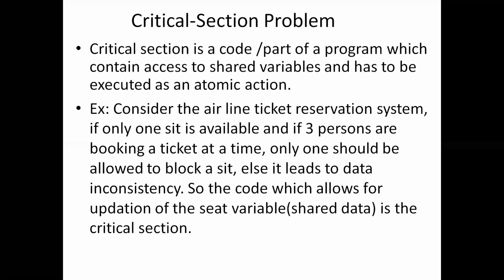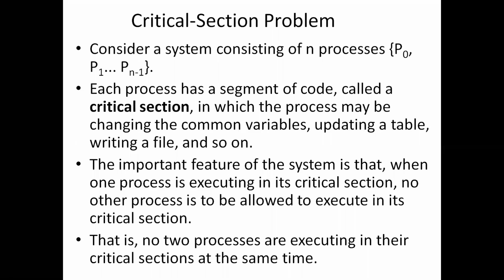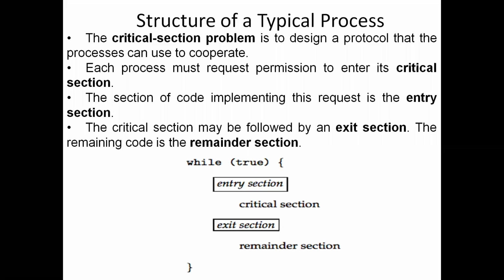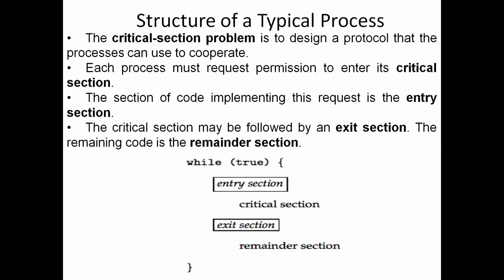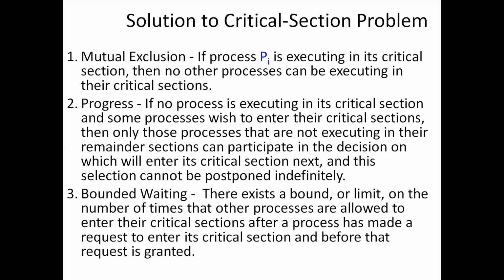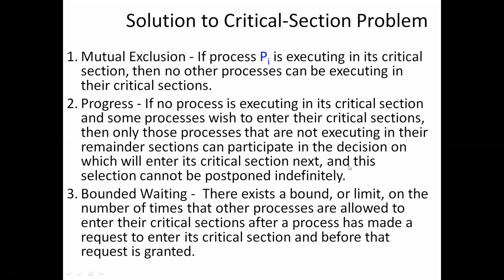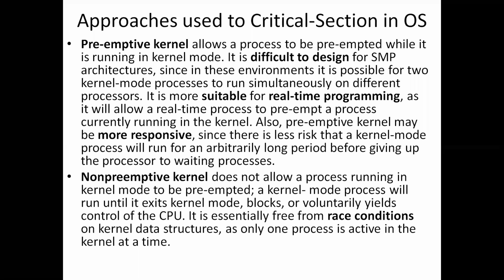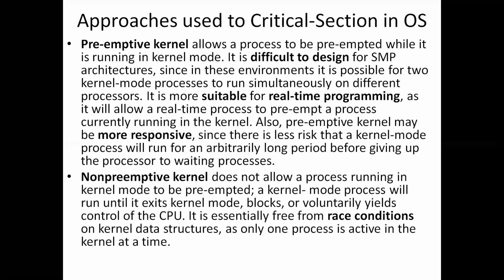Critical Section Problem - Operating Systems | Process Synchronization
Critical Section Problem
Operating Systems
Process Synchronization